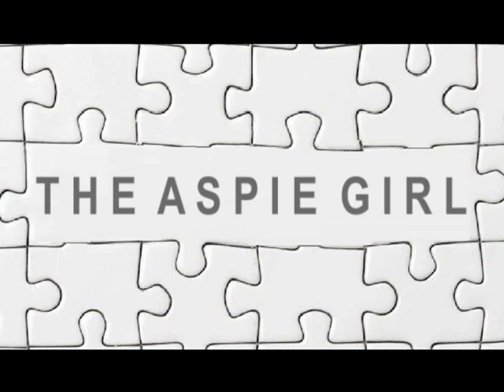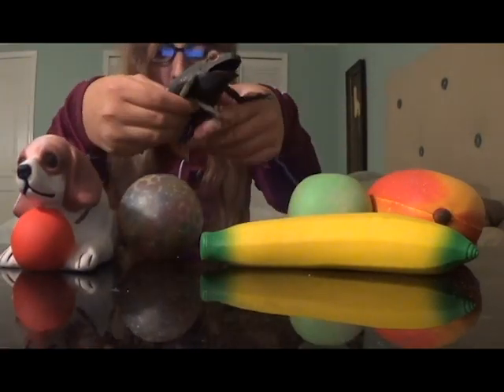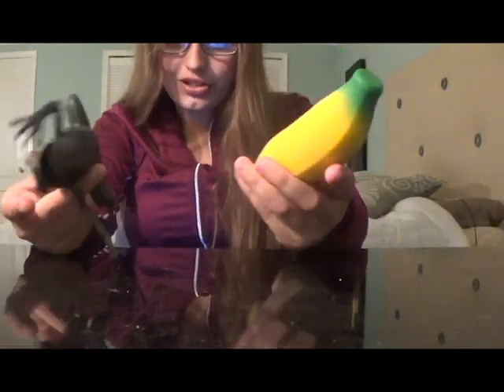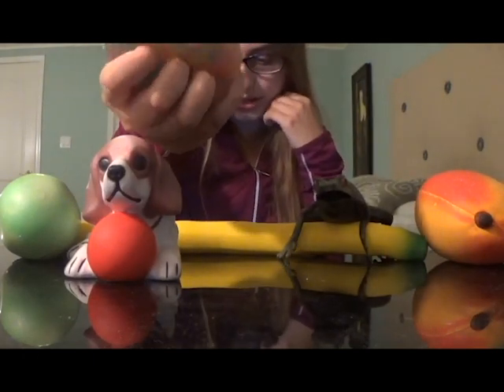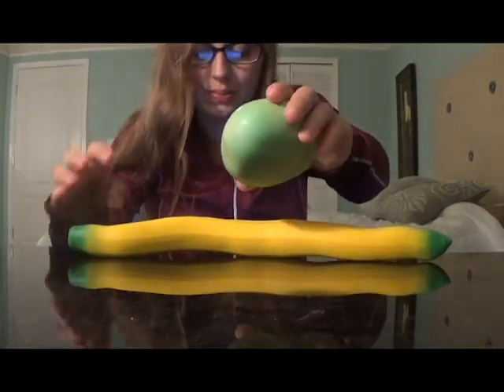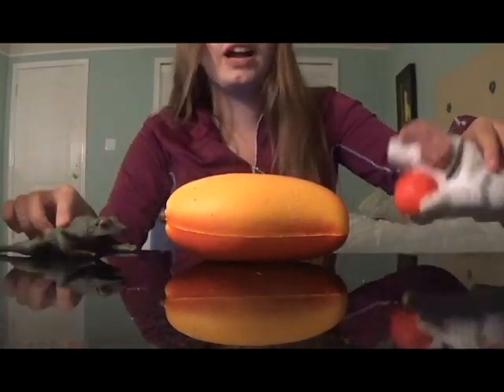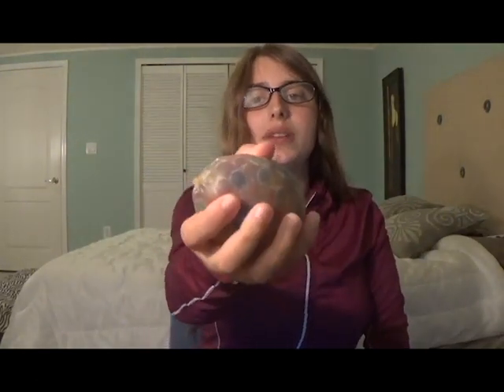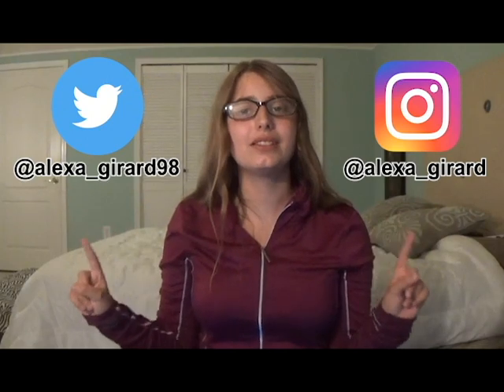Squishies For Autism?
Hi guys! This is Alexa. In this video, I will be reviewing squishies and stress balls as a sensory tool for Autism. If you have any questions or requests for me, please comment them down below.